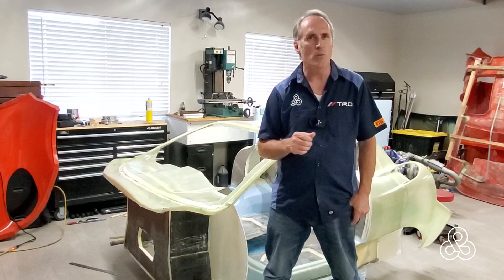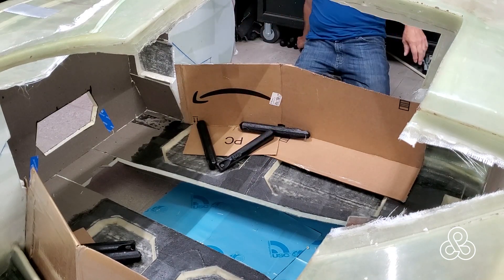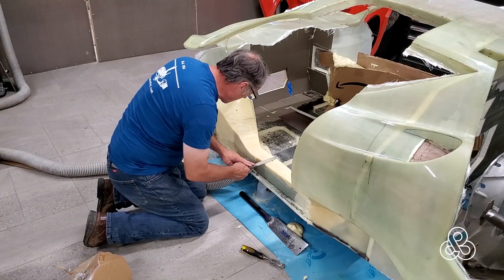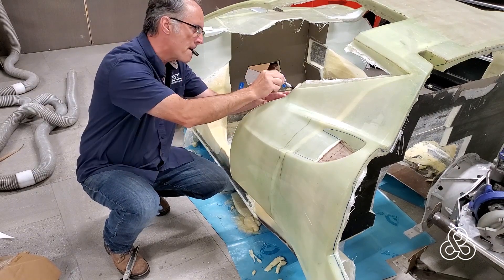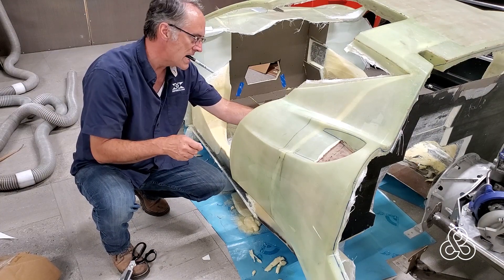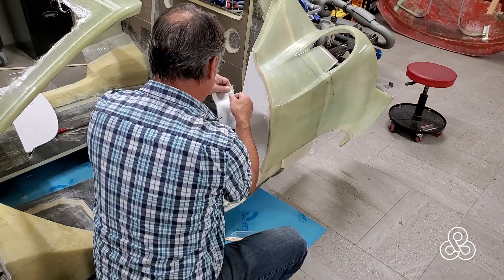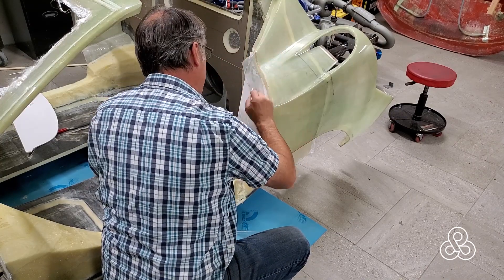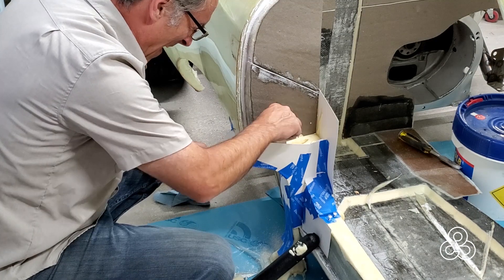A34 - Arete Supercar project-Monocoque secrets revealed. foam filled, torsion reducing, door sills.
Technically it might be called a foam filled, longeron-in-longeron torsion resistant box frame. We will just call them the door sills. In this episode, we pour a foam cover over our existing unidirectional fiber stiffener (longeron) and shape it into beautifully contoured door sills that include channels for weather stripping and a latch strike area. And, just for fun, I've thrown in the trimming of the raged edges of the turn back flanges, spiffing up the monocoque tub chassis to make the whole thing more beautiful and finished.